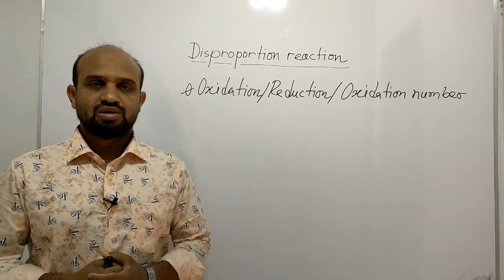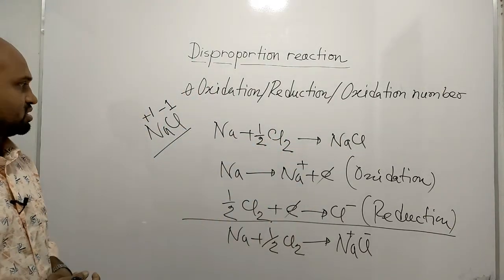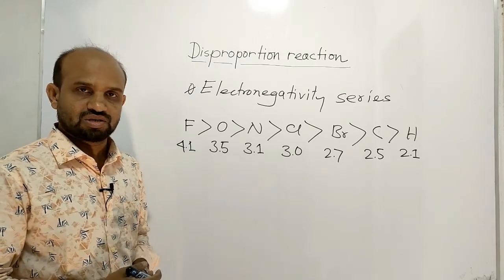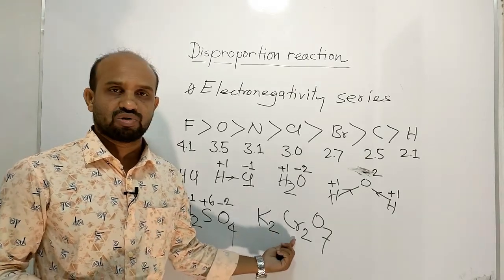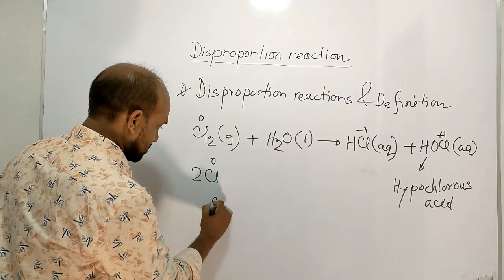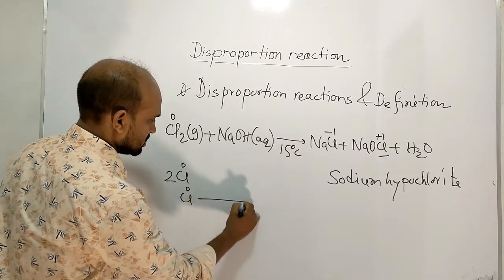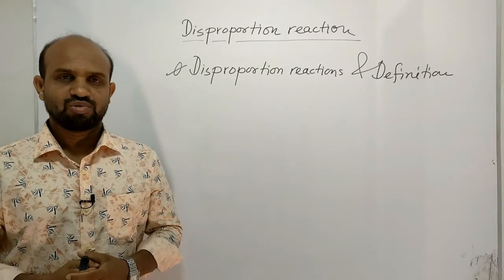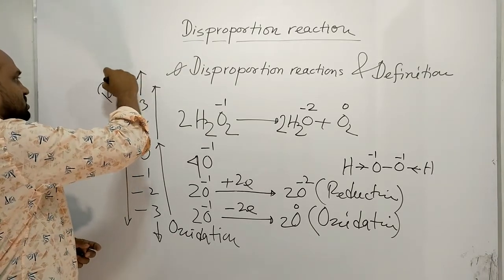Lesson 9: Disproportionation reaction | Topic: p-Block Elements | Periodic Properties of Elements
Oxidation, Reduction, Oxidation number, Examples of disproportionation reaction, Definition of disproportionation reaction
Not Disproportion, it will be Disproportionation